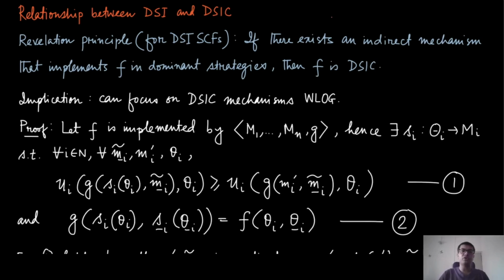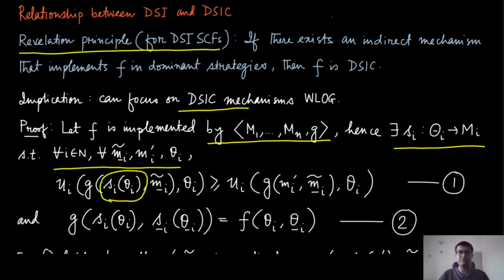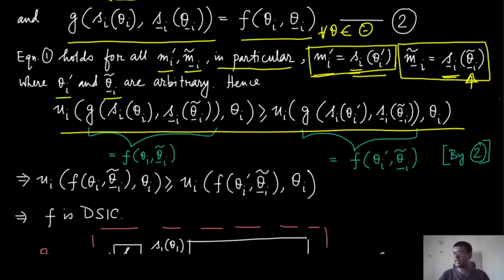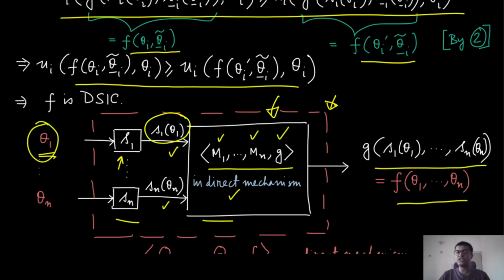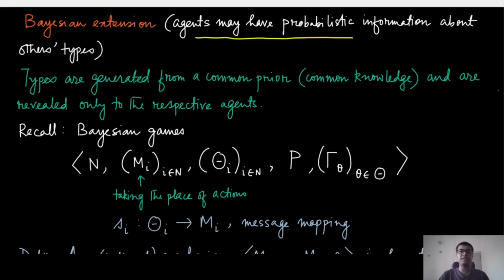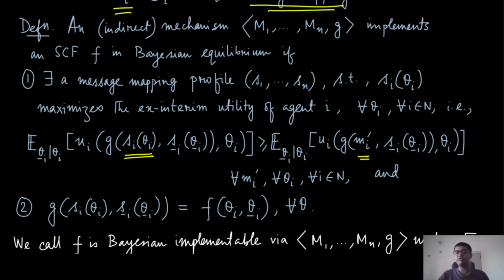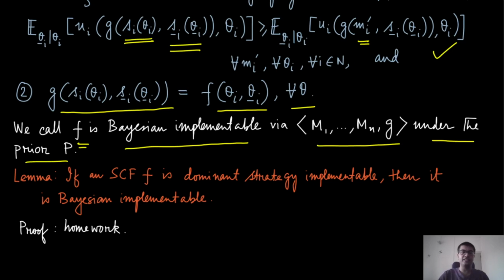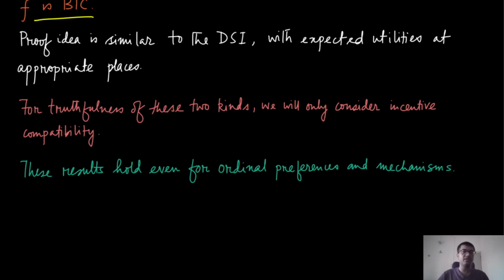Module 34: Revelation Principle